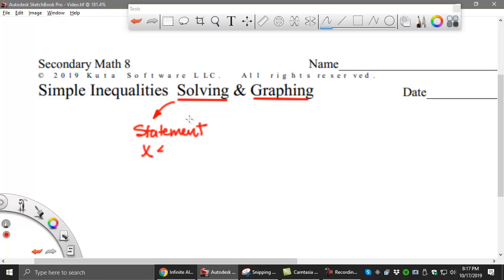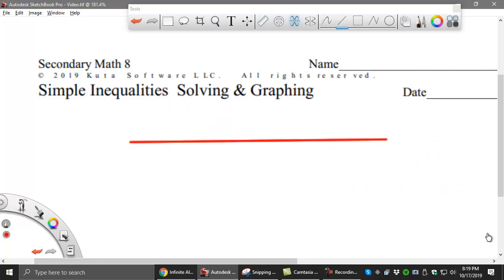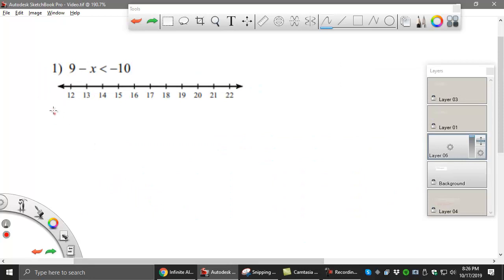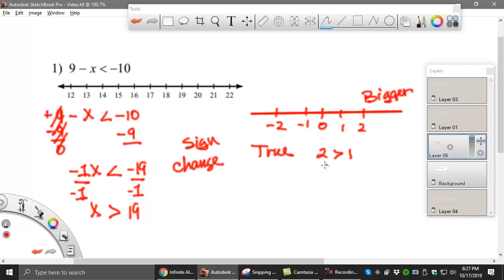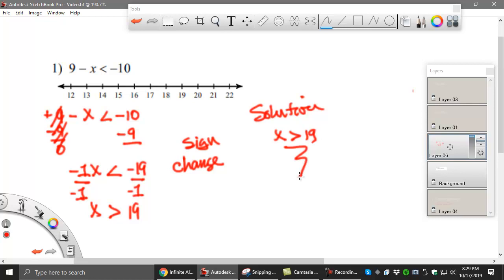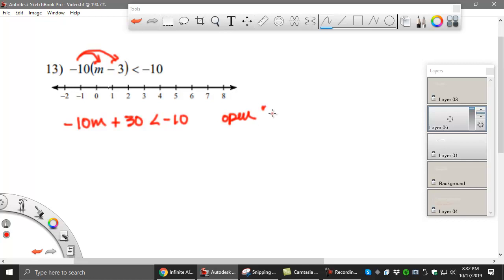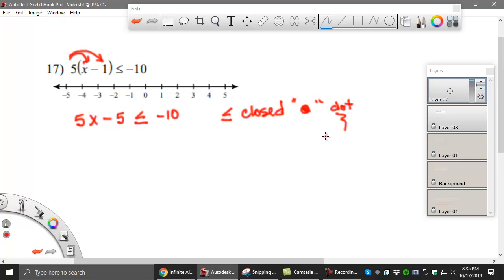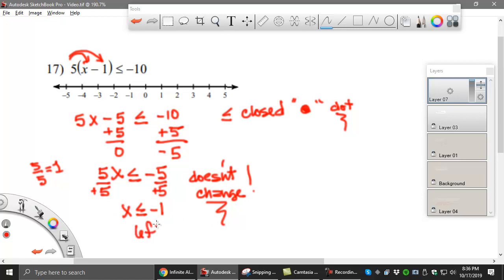Inequalities Solving and Graphing